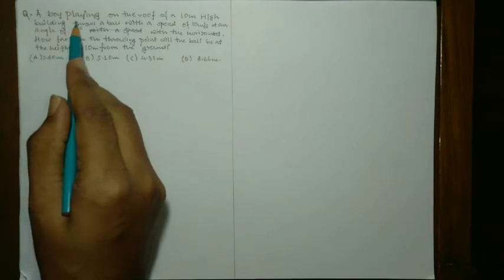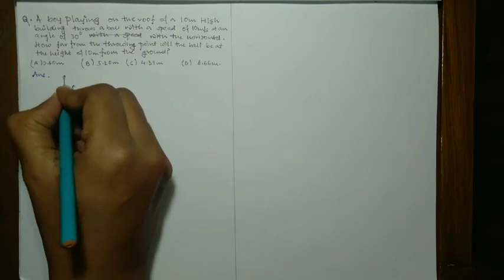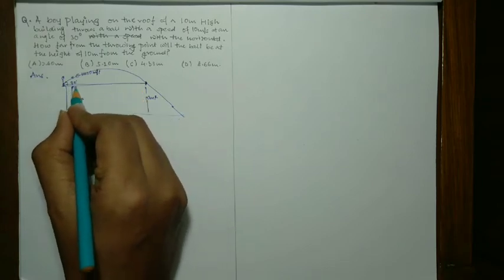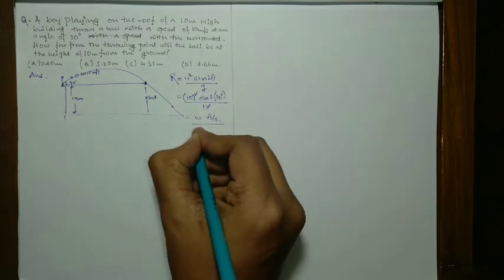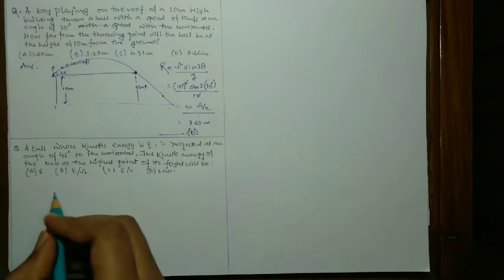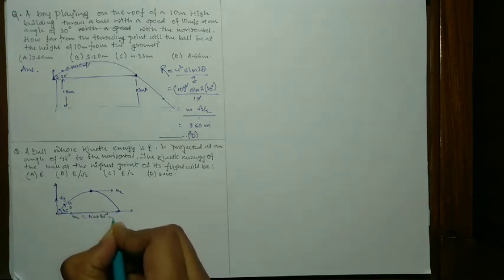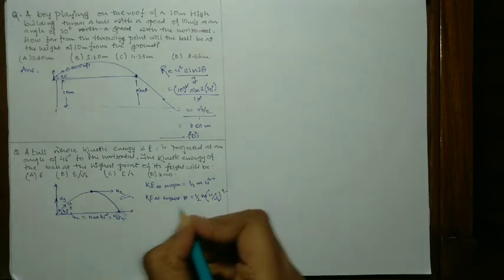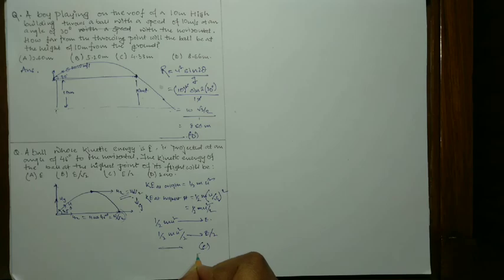JEE MAINS 2002 || CHAPTERWISE PYQ || PROJECTILE MOTION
Hey guys hope you will like it.

More videos on pyqs...are in queue for you guys...

Keep hustling,Keep achieving!✌🏻✌🏻✌🏻✌🏻